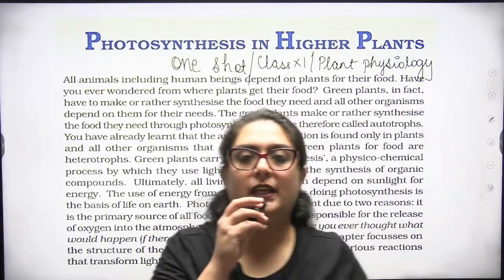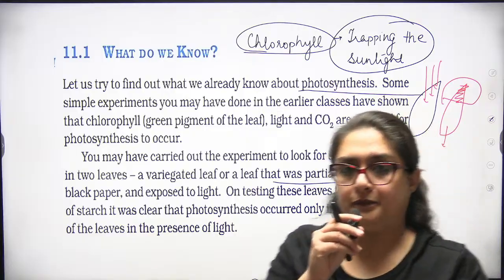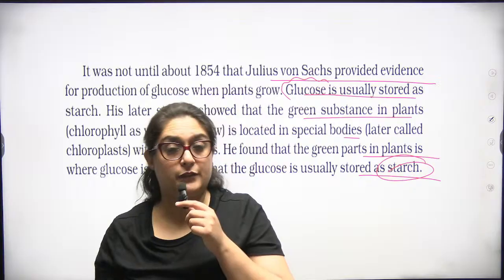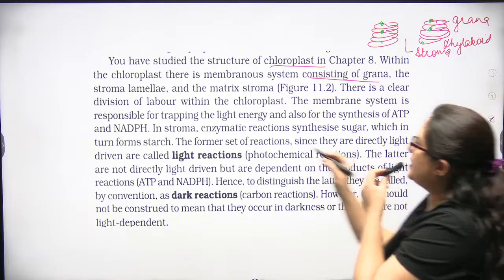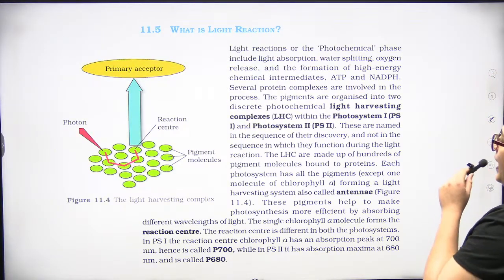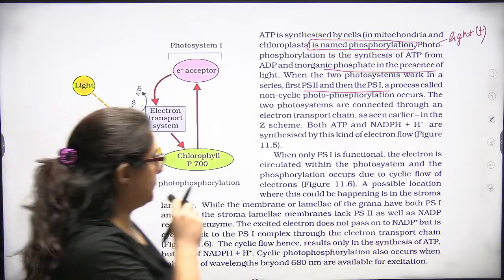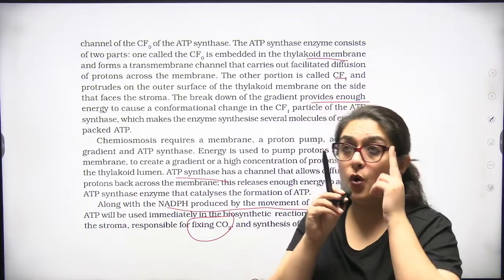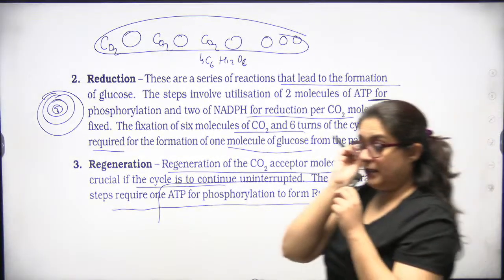Photosynthesis in Higher Plants One Shot | NEET 2026 Biology | Meetu Ma'am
☎️ 𝐓𝐚𝐥𝐤 𝐭𝐨 𝐨𝐮𝐫 𝐞𝐱𝐩𝐞𝐫𝐭𝐬 👉 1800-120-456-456
Master Photosynthesis in Higher Plants for NEET 2026! Are the Z-scheme, Calvin Cycle, and C4 pathway causing you stress? In this comprehensive One Shot session, we break down the entire Photosynthesis in Higher Plants chapter specifically for NEET 2026 aspirants. We translate complex bioenergetics into simple, visual concepts and ensure every NCERT line is covered.

What we will master in this session:
📌 Light Reaction: Photolysis of water, Electron Transport, and Chemiosmotic Hypothesis.
📌 Dark Reaction: A step-by-step breakdown of the C3 (Calvin) and C4 (Hatch-Slack) pathways.
📌 Photorespiration: Why it happens and how C4 plants avoid it.
📌 Factors Affecting Photosynthesis: Blackman’s Law of Limiting Factors explained.
📌 PYQ Solving: High-yield questions from the last 10 years of NEET.